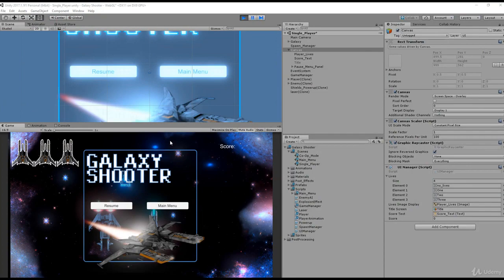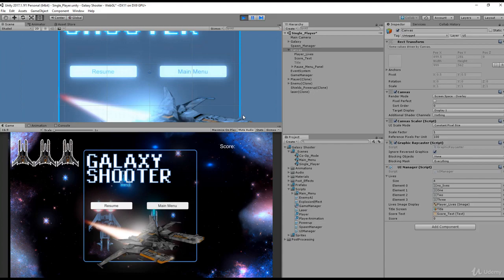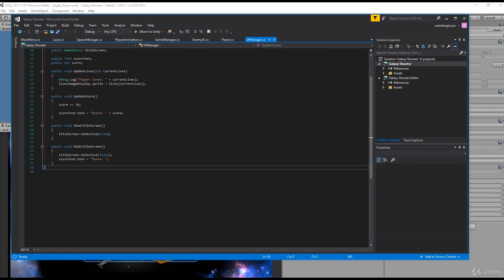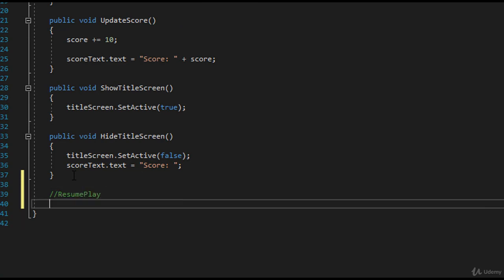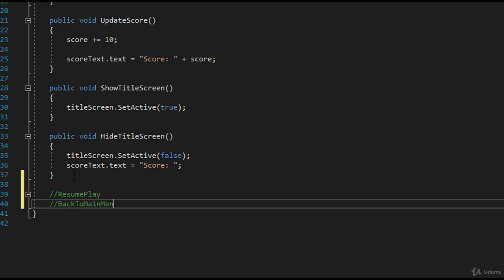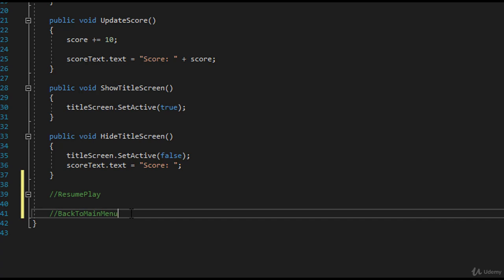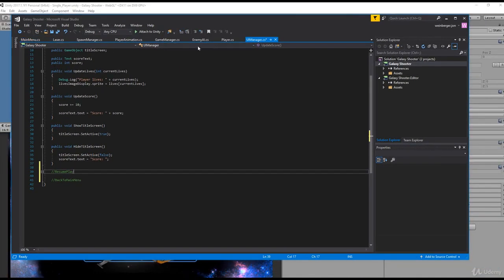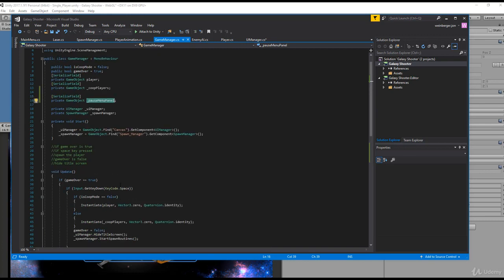Unity Tutorial - Pause Menu Challenge Resume Play